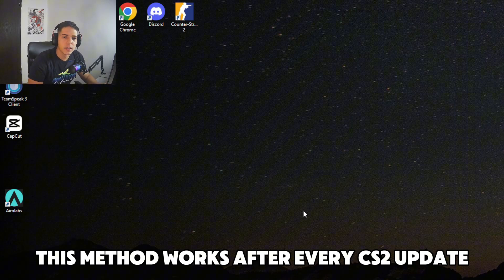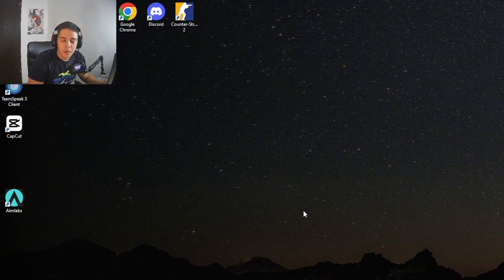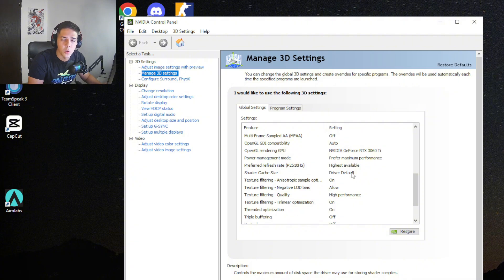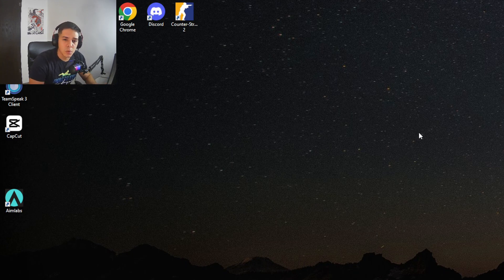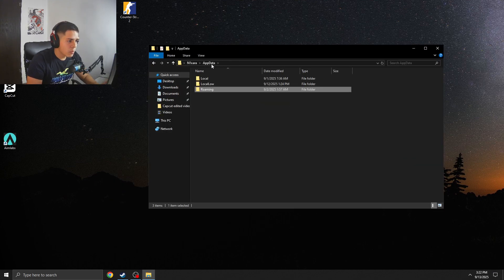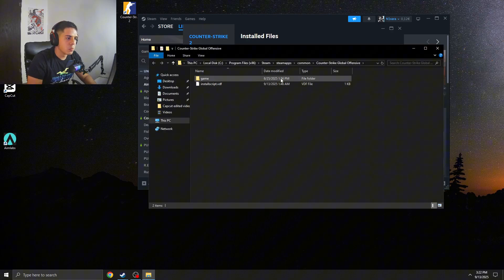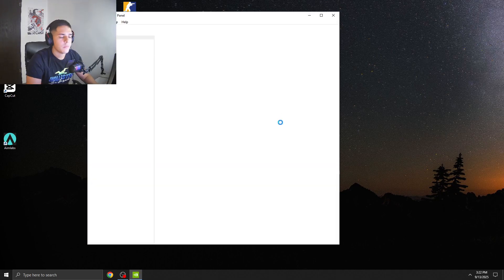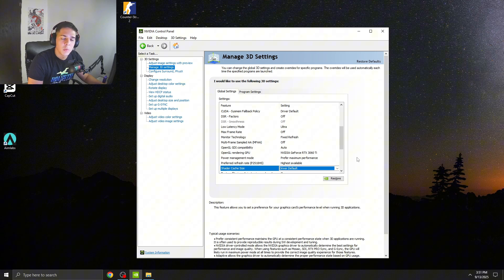CS2 Low FPS After Updates? Recover Lost FPS Instantly!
Having FPS problems after the newest CS2 update? This simple guide will show you how to fix lag, stuttering, and frame drops by adjusting your NVIDIA or AMD Control Panel settings, you can recover lost performance and enjoy smooth, high-FPS gameplay again.

If it worked please let me, and others know in the comments!